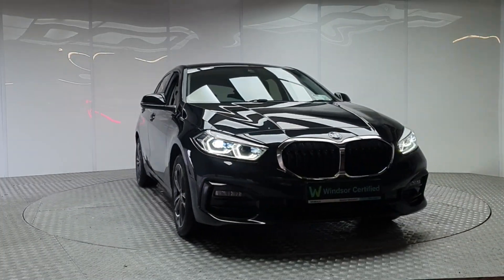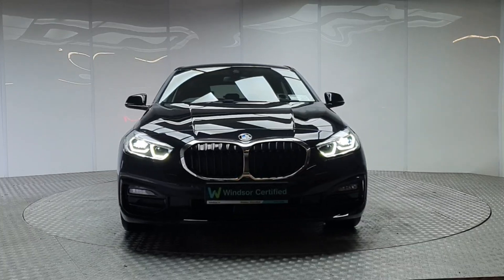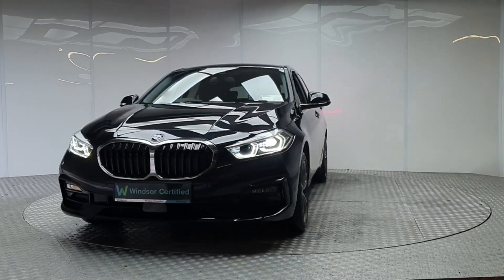202D21296 - 2020 BMW 1 Series 116d SE Auto RefId: 322697